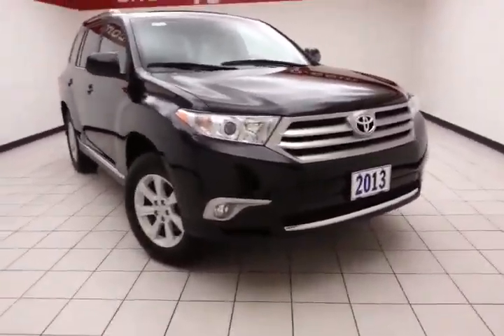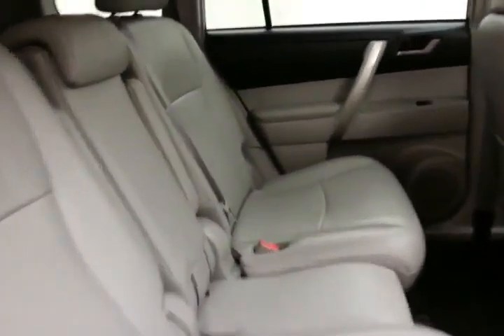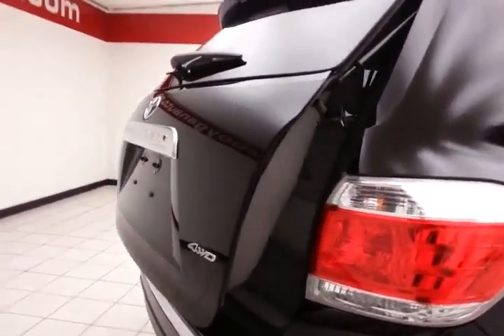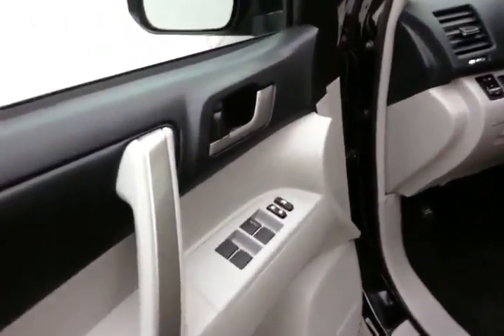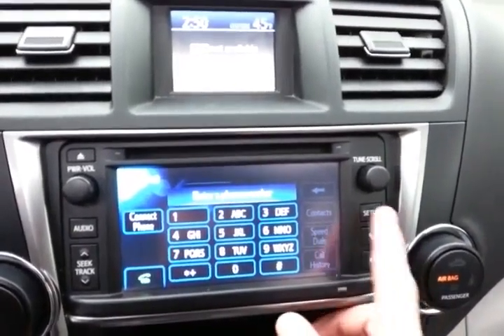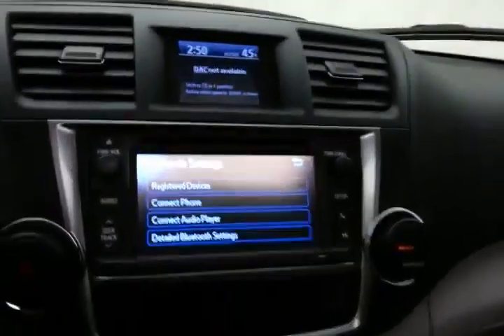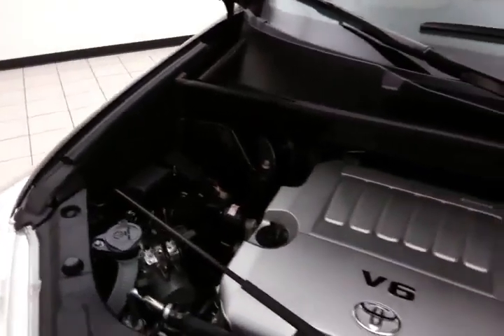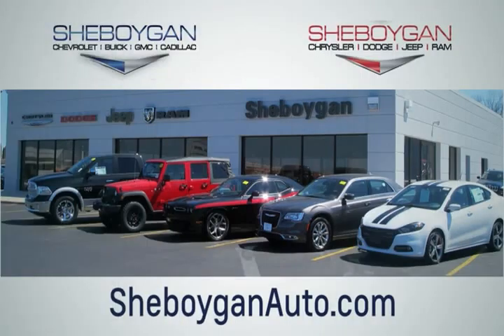Used 2013 Toyota Highlander Oshkosh WI Sheboygan, WI Z3622A - SOLD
Year: 2013
Make: Toyota
Model: Highlander
Trim: SE V6
Engine: 3.5L V6
Transmission: Automatic 5-Speed
Color: Black
Mileage: 30888
Stock #: Z3622A
VIN: 5TDBK3EH4DS239671
Low Miles! This 2013 Toyota Highlander SE V6 will sell fast New Tires Oil Changed New Engine Air Filter and Multi-Point Inspected Backup Camera Bluetooth Leather Seats Oil Changed Multi-Point Inspection New Tires Please let us help you with Finding the ideal New Used or Certified vehicle.

Address:
3400 S. Business Drive